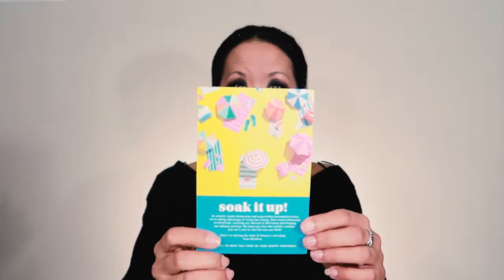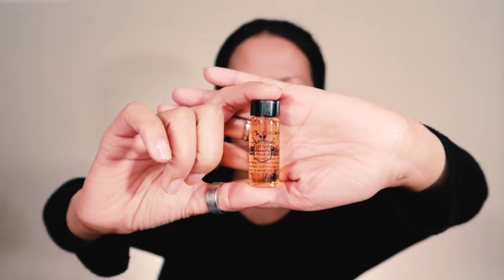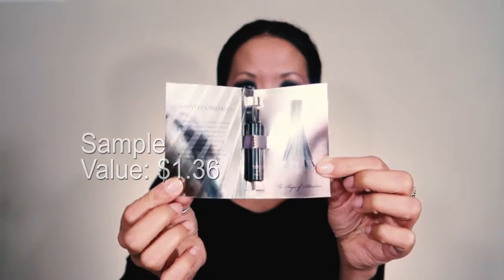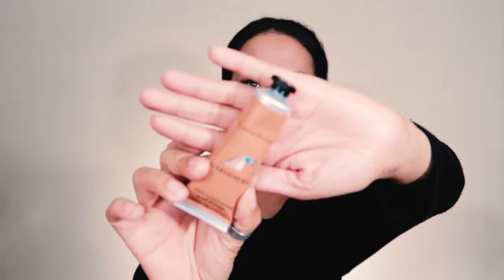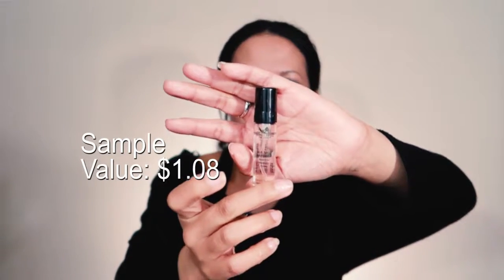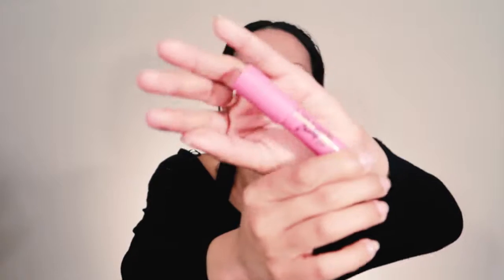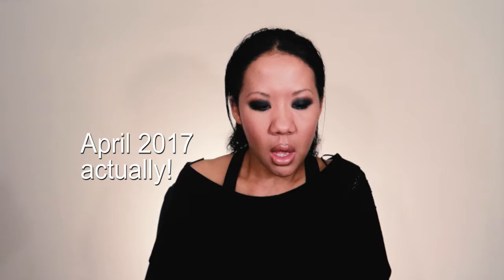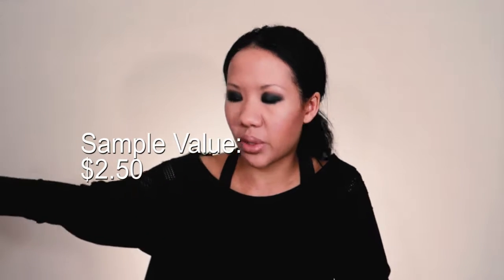Birchbox Double Mystery Unboxing 5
Here is another double mystery Birchbox unboxing.  Watch me unbox a couple kinda old boxes and compare the sample values to the $10 cost.

Hey, everyone!  My name is Rose Jacqueline and my channel is a random conglomeration like myself LOL  You will get vlogs, insomniac reviews, gaming, makeup tutorials, beauty box reviews, hauls...just whatever I feel like sharing for the day!  My channel has been around for like a decade and but I was never consistent...until now!